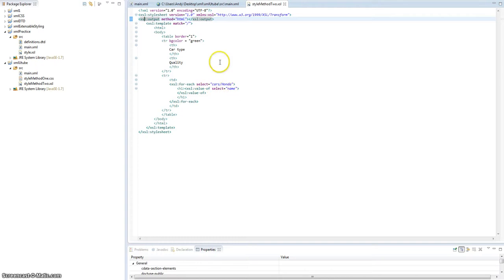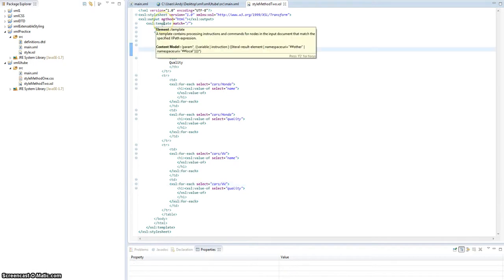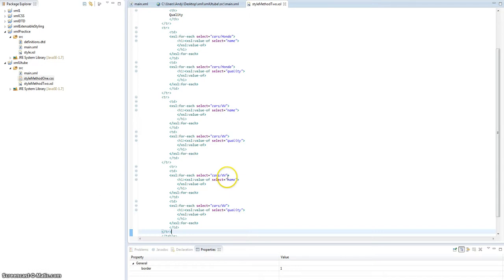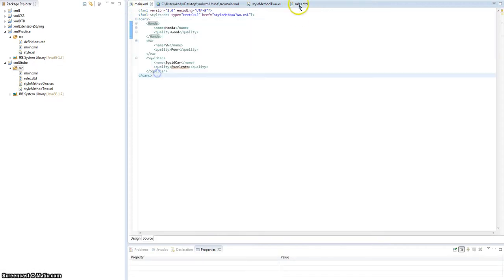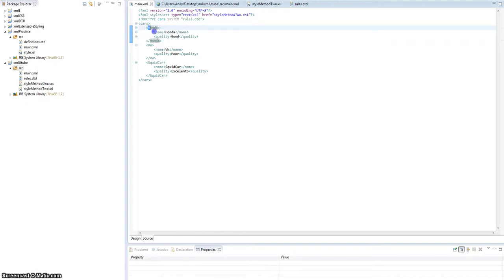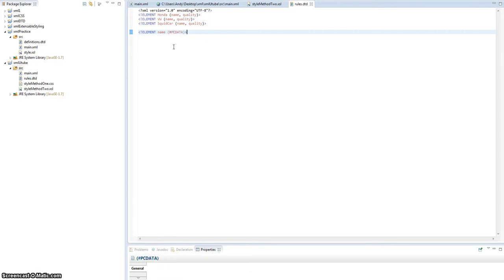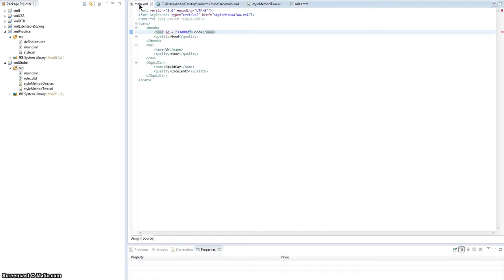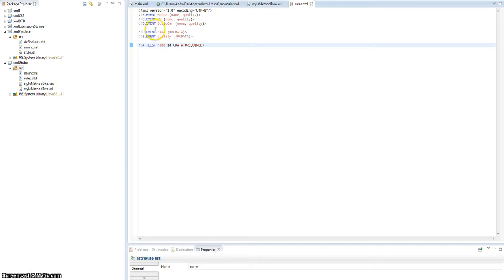XML - Part 2